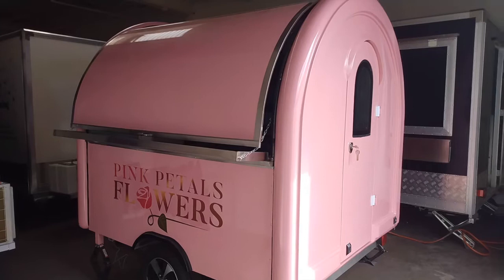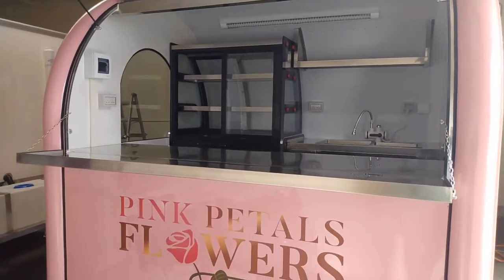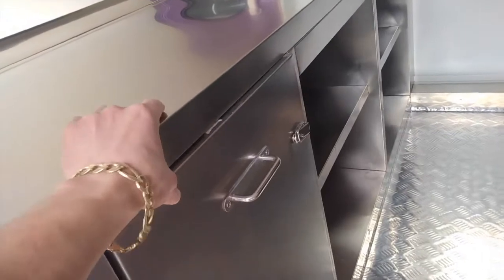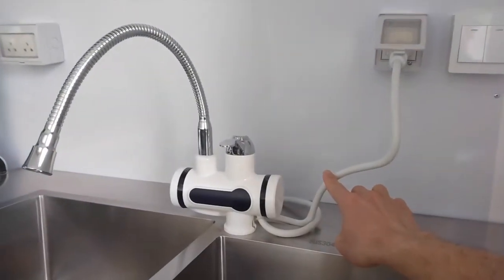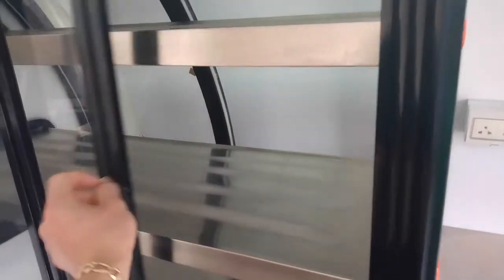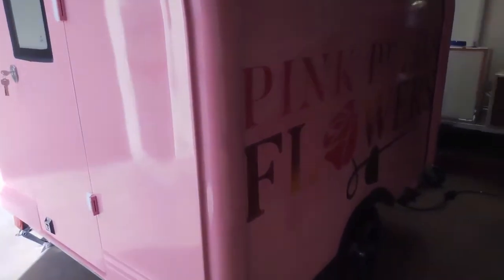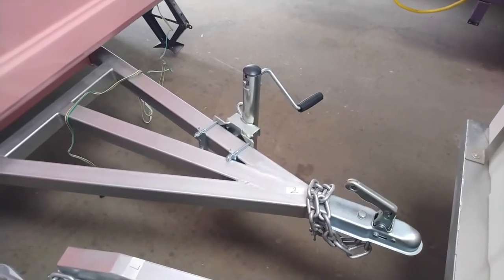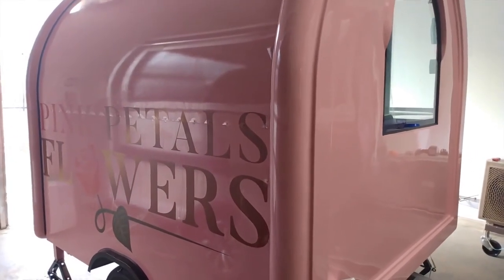Mobile Flower Cart: 7 ft Rounder model with Arete Food Trailers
This is our 7.5 x 6.5 ft Rounder starting at $8,799
This specific trailer model has added on a Flower display fridge, overhead shelving, (2) custom logos, and Dual trash bin.